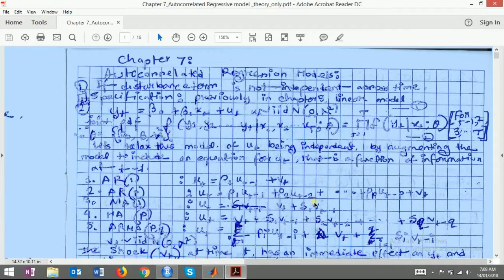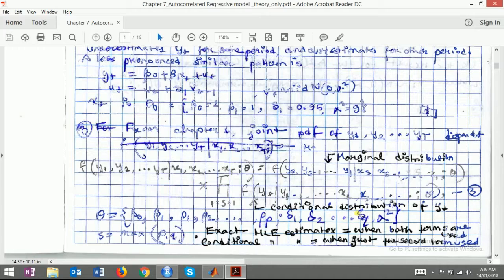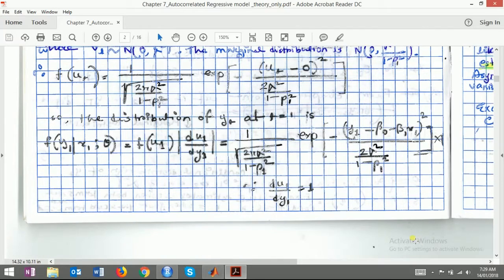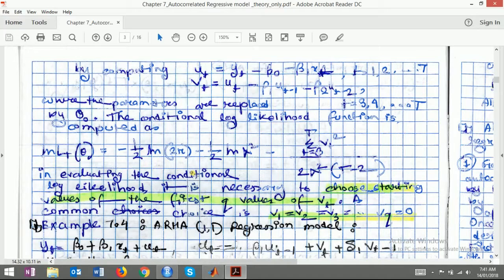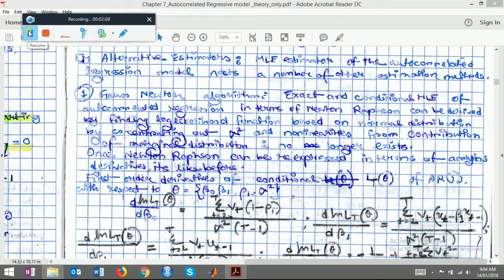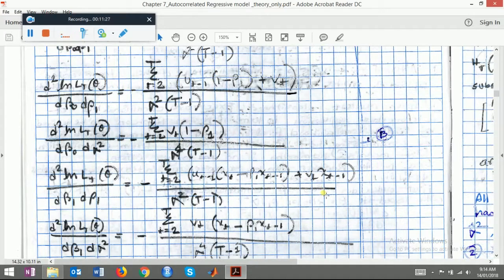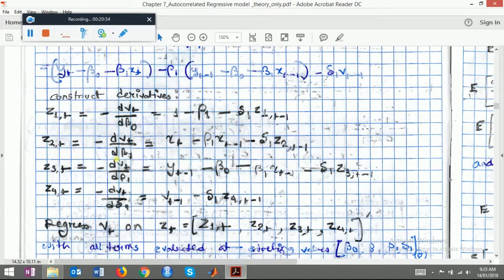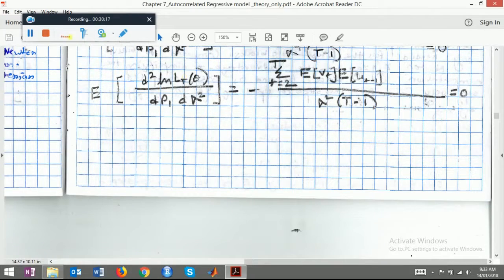Chapter7 Autoregressive models Theory part1